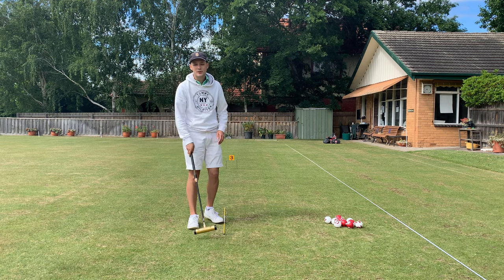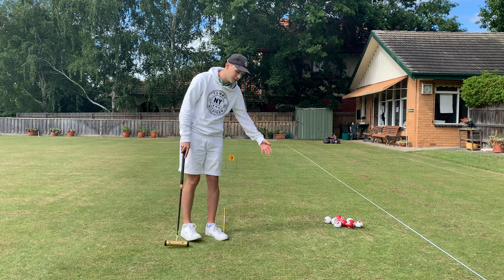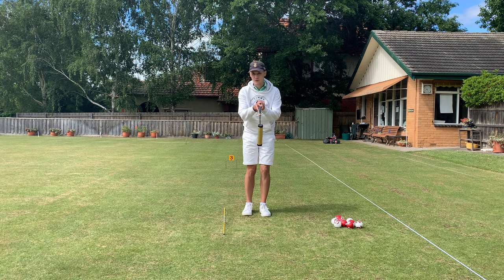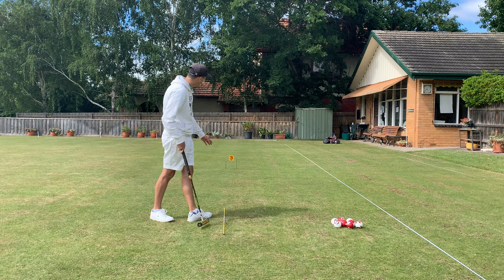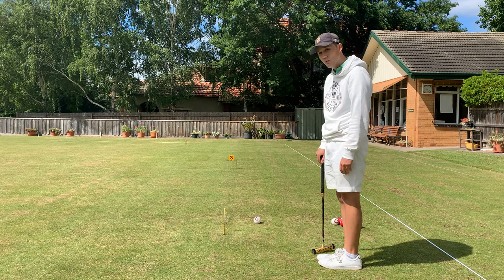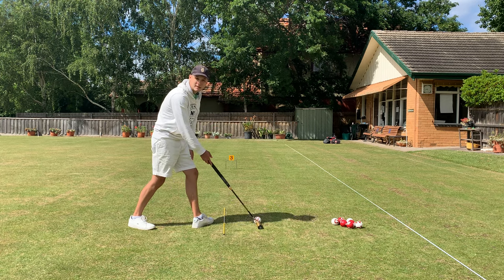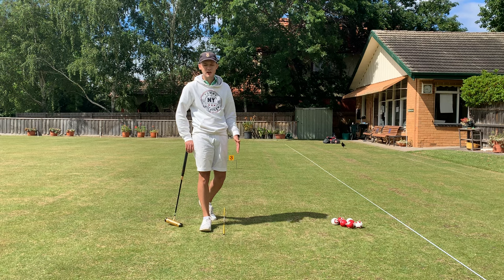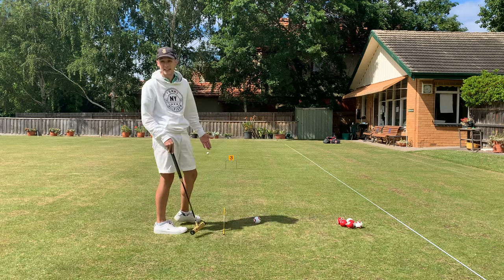Gateball Aiming Methods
This video shows the different aiming methods for each swing style focusing on the golf style of stroking.